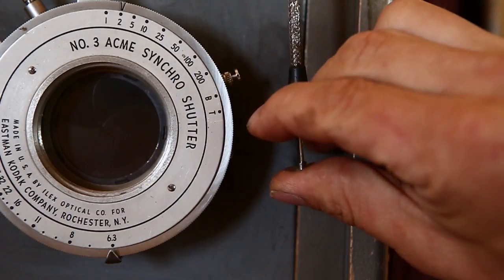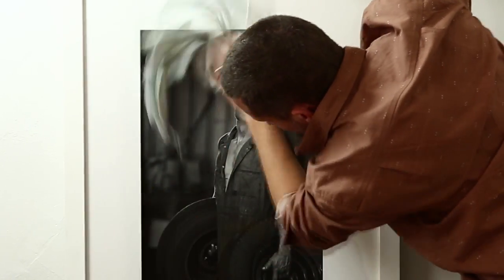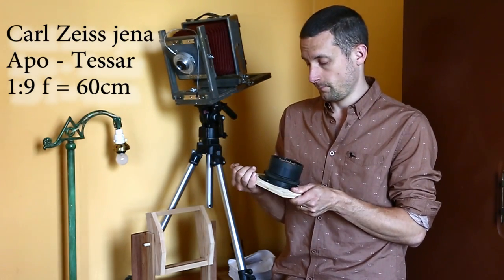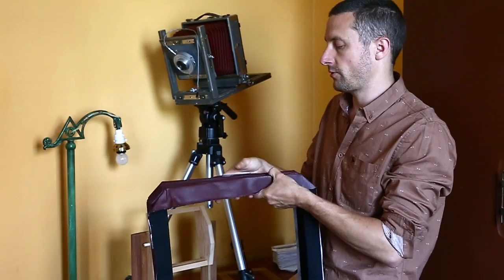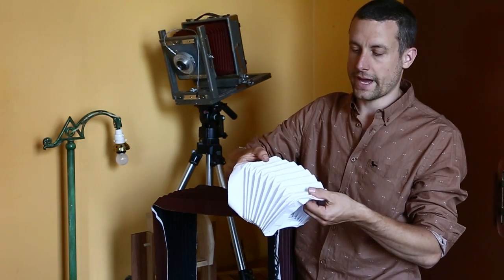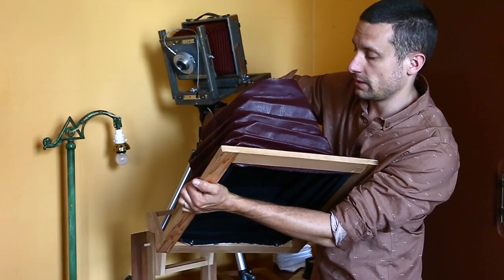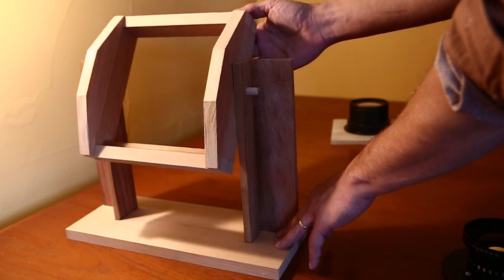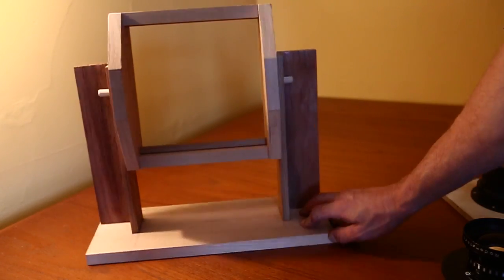View camera build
I have documented the start of building an ultra large format camera. It is intended to accommodate a film size up to 14' and a focal length of up to one meter. I haven't started thinking about making film holders or even chosen a process, but I am sure I'm not paying five hundred dollars for an 11x14 double dark slide even though it will be a thousand dollars labor to produce something comparable. I will most likely start on paper negatives but hope to move to something more portrait practical. If you know anything about the original use of the Carl Zeiss jena Apo Tessar 1:9 f=60cm I would appreciate your comment as I have not been able to research this specific lens.